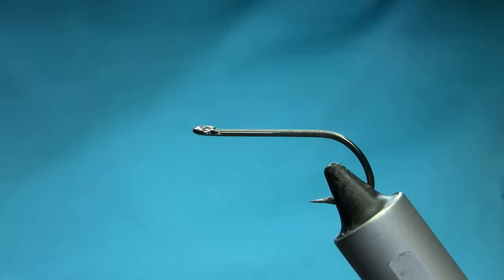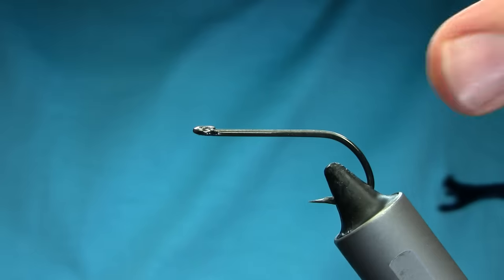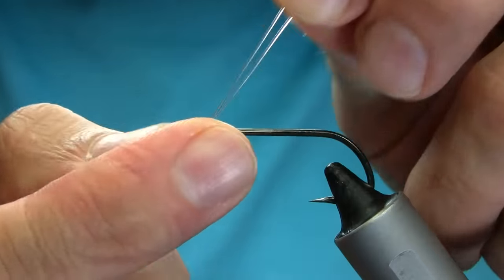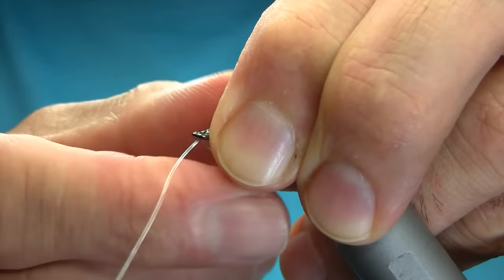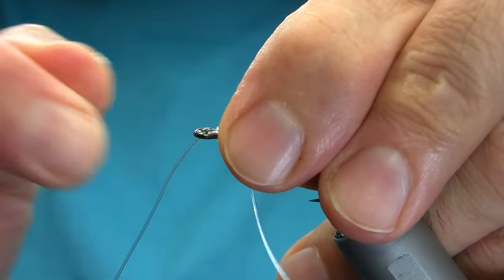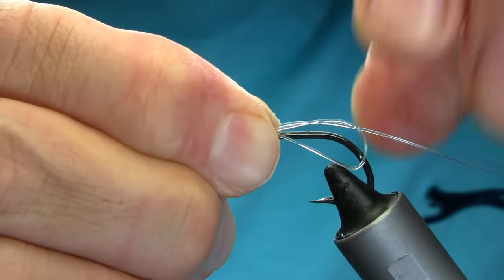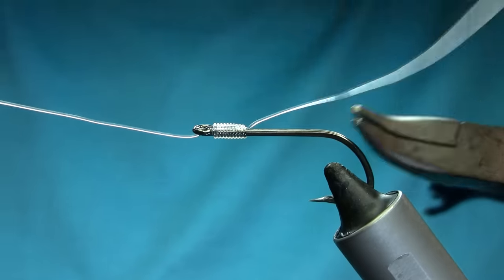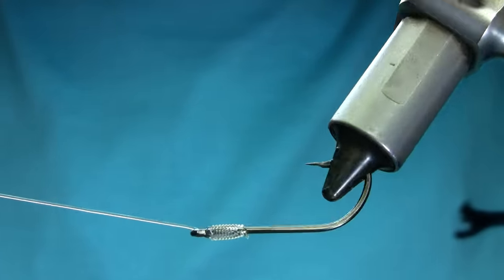Strongest Fishing Knot ( Attaching Hook to a Line ) by Mak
This is a Great Knot for Sea Fishing & Fresh Water all Big Predator hard fighting fish